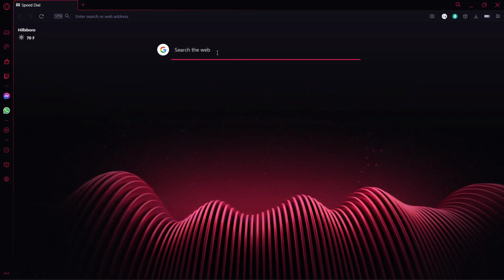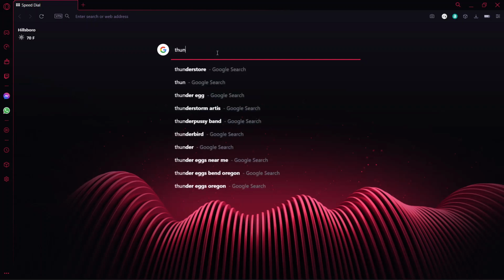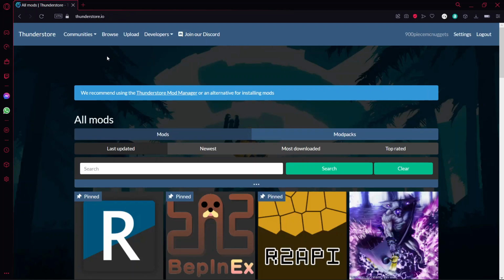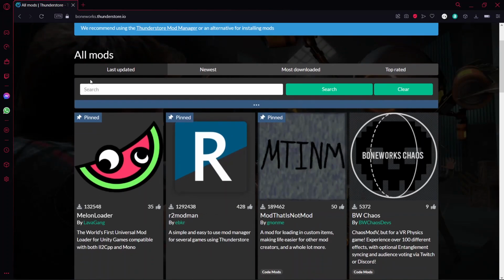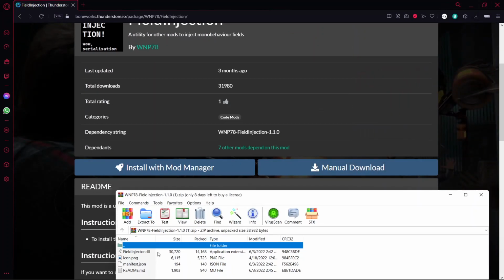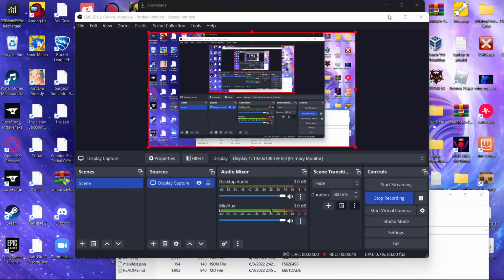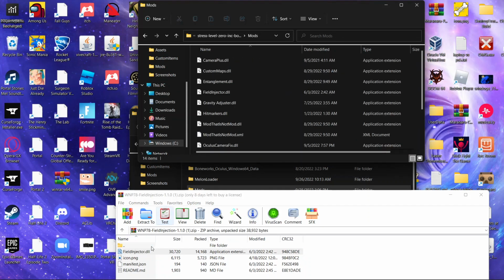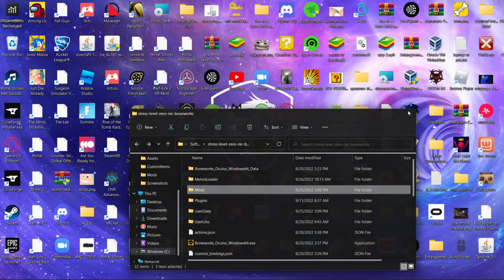How to fix custom maps in boneworks loading in to blankbox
today I will show you how to fix custom maps loading into blankbox in boneworks this is my first tutorial so it may be low quality in your eyes it kinda is for me too but I will try to get better.